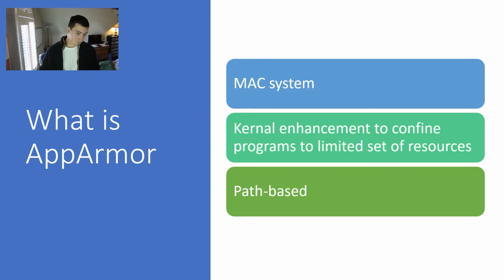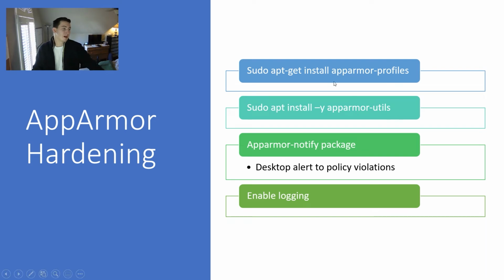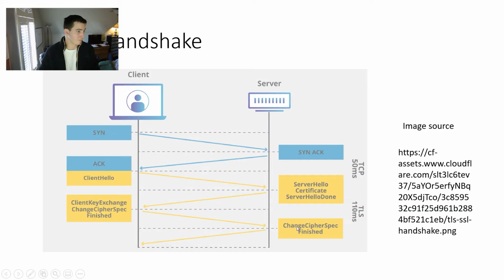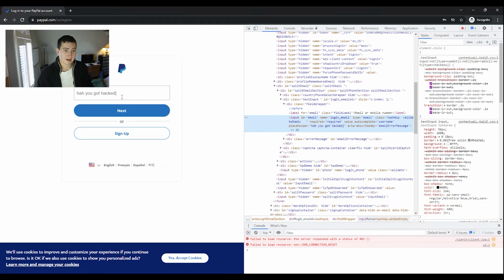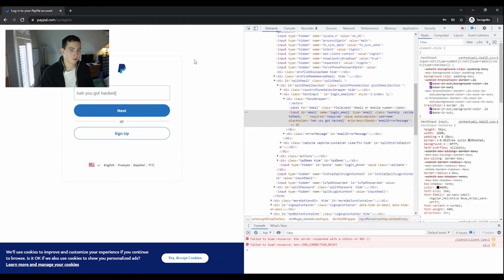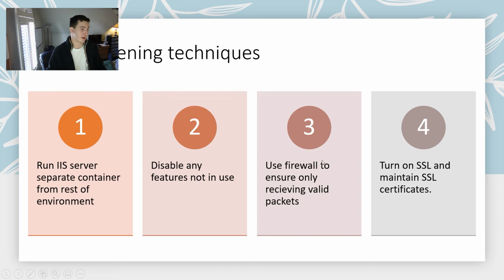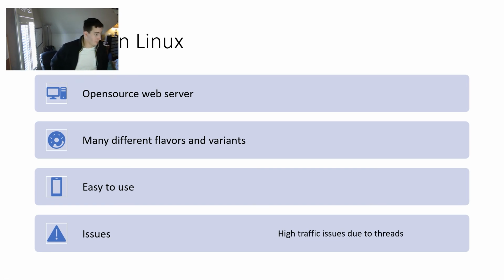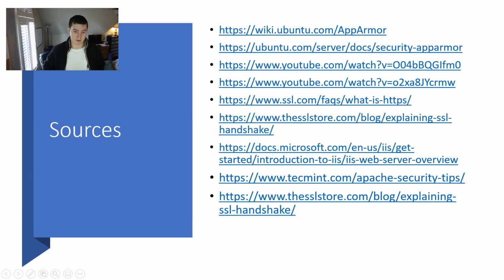AppArmor and HTTPS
presentation for AppArmor and HTTPS for server system security class